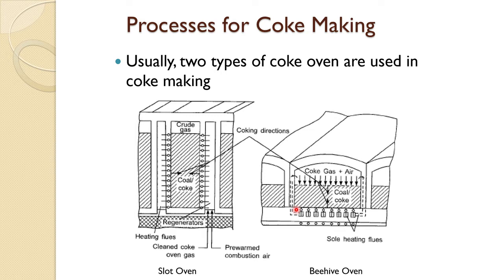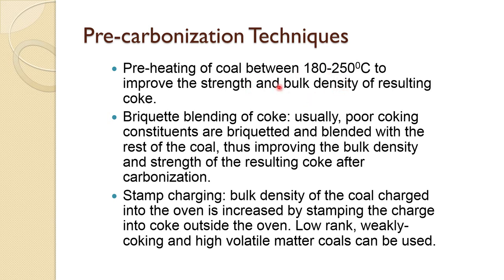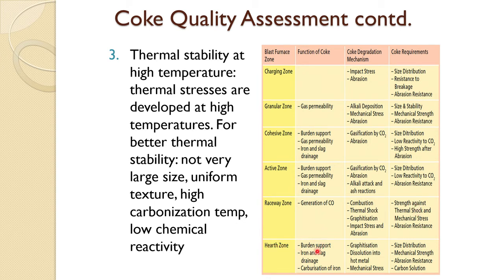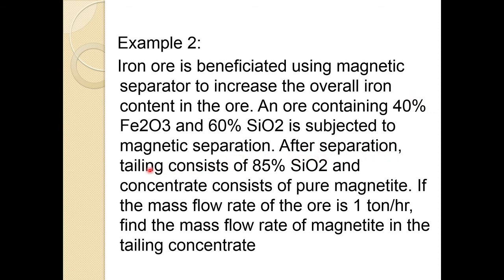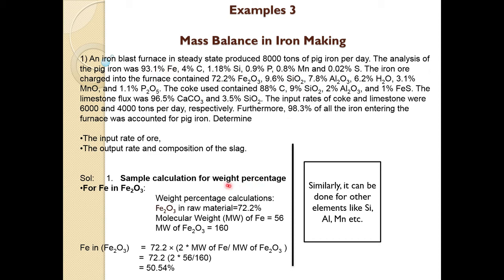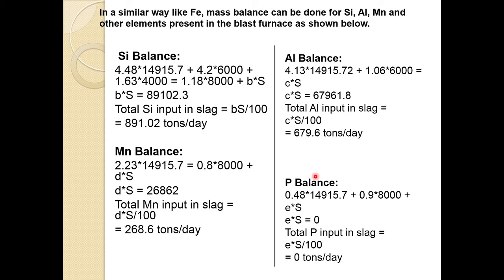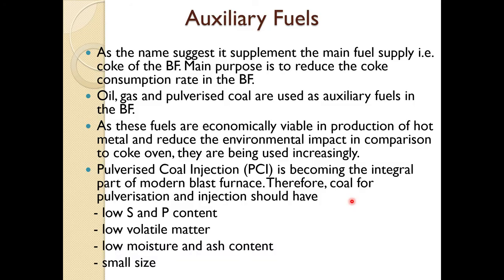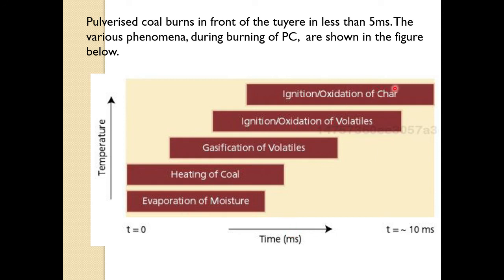lec 05 Iron Making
Introduction to Iron Making
                Raw Materials